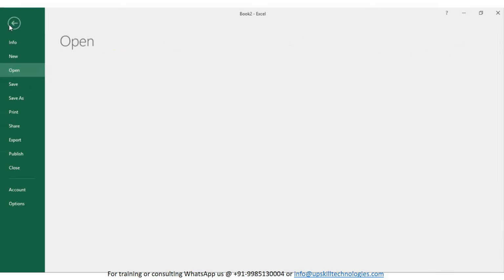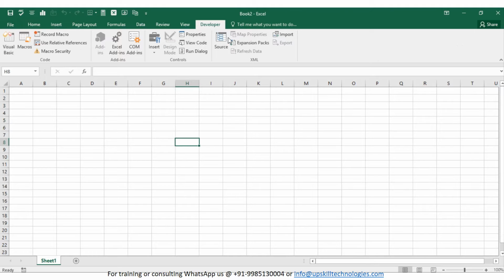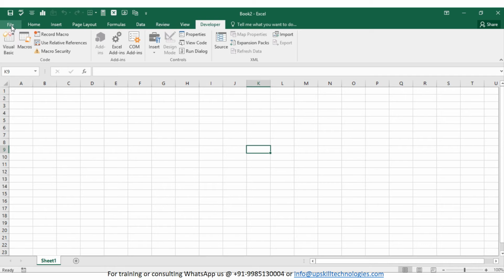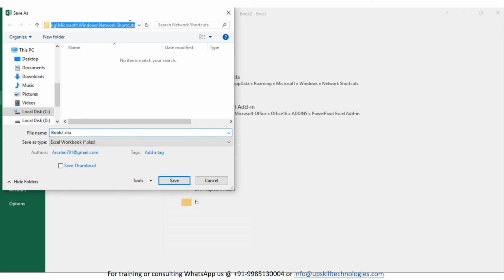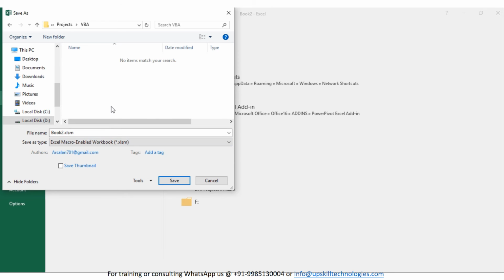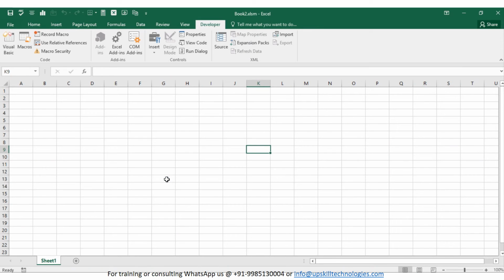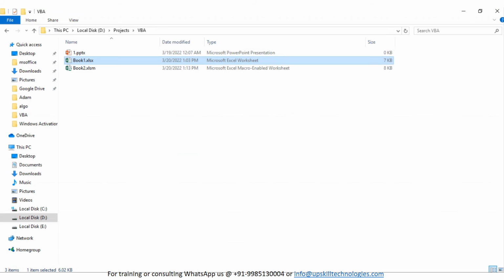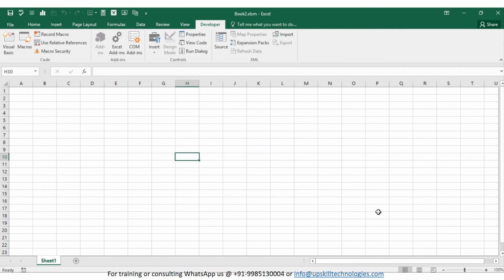1 GETTING READY FOR VBA MACROS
1st of the part of Excel VBA Macros series. Learn in an easy way with practical examples. Follow this course and you wont need anything else for Excel automation